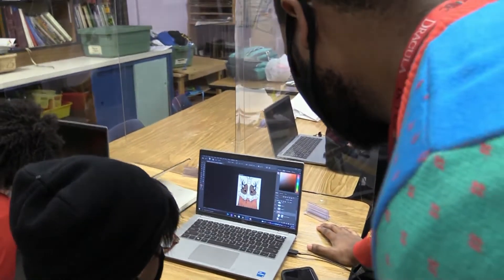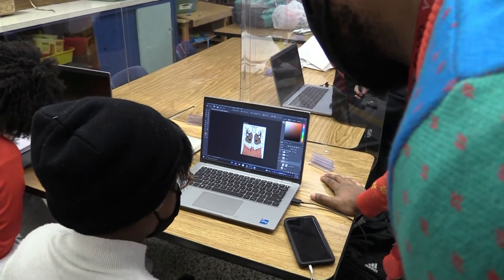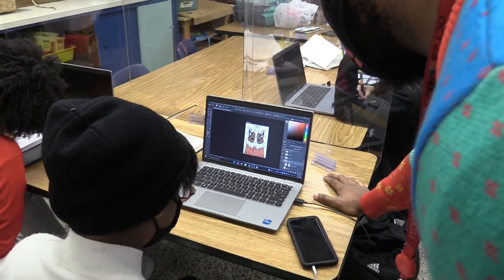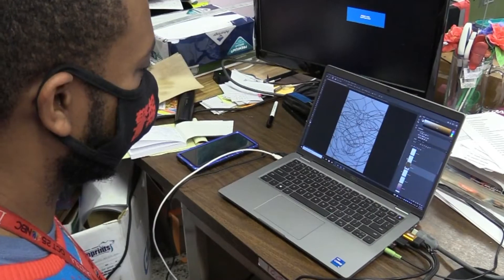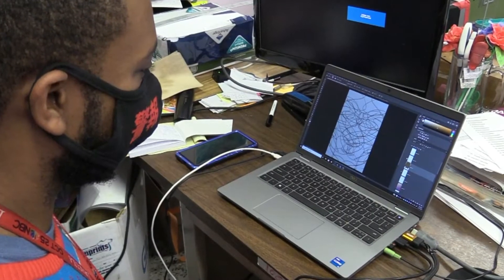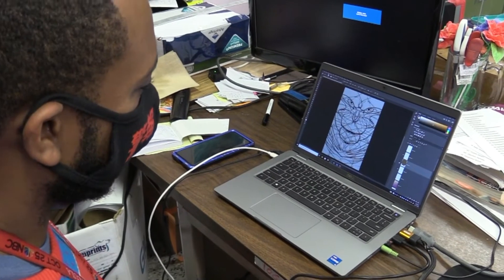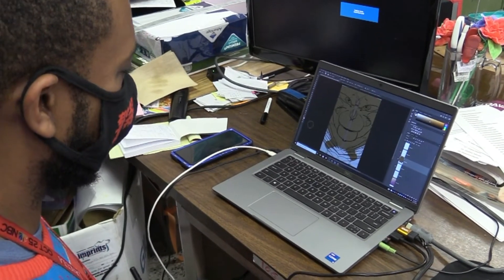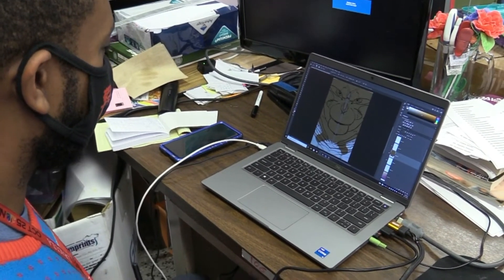Digital Media Art Design